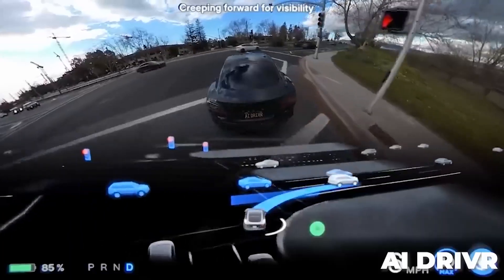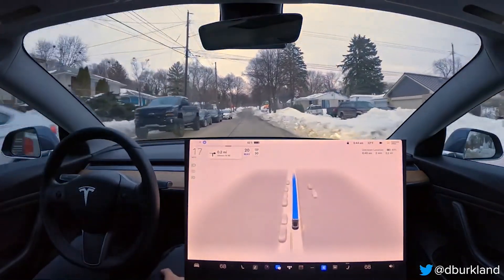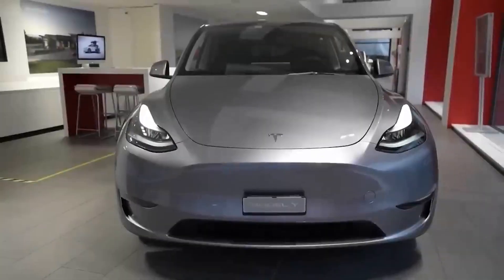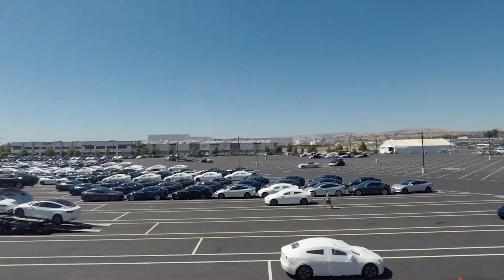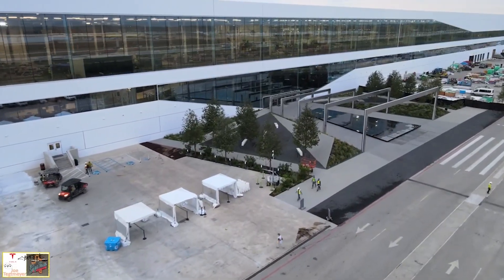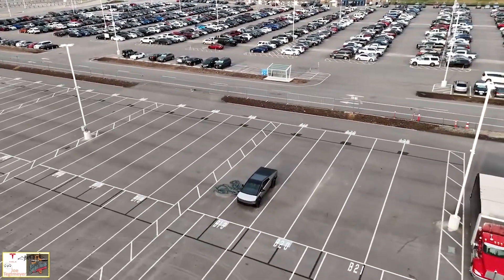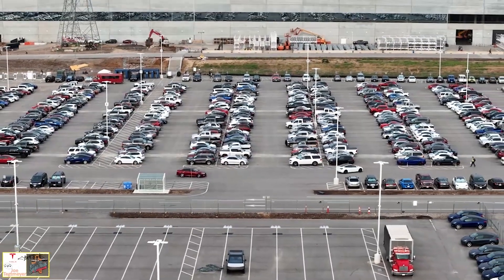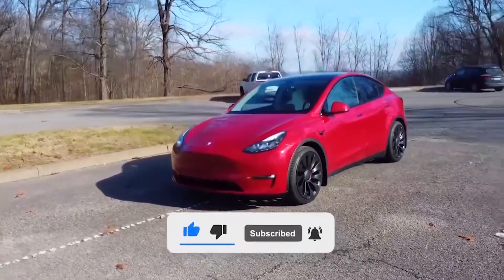Tesla's Full Self-Driving (FSD) Transfer| Cybertruck Production Updates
On todays episode we would be looking at how Tesla  is Allowing FSD Transfers for recent Orders and how Cybertruck Master Candidates Signal Imminent Production at Texas Gigafactory